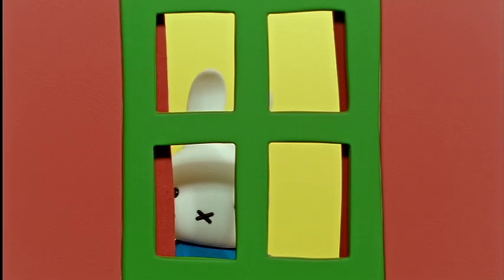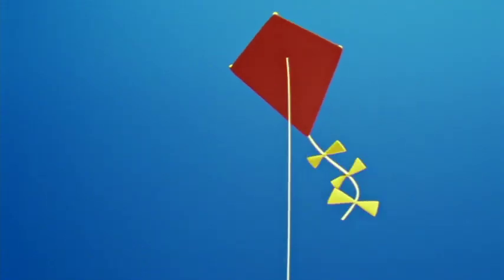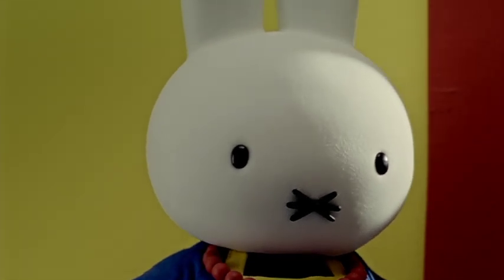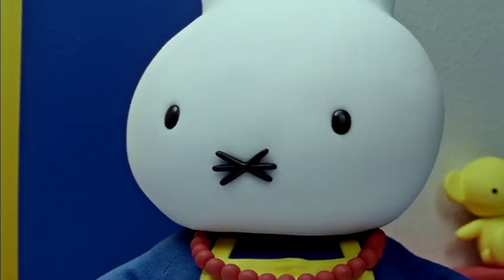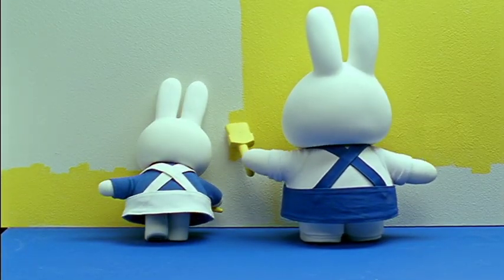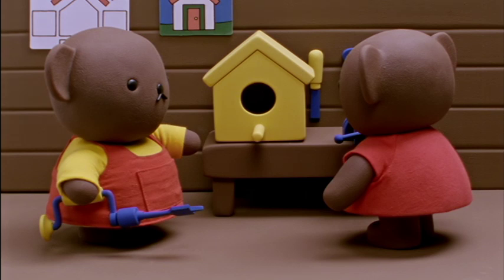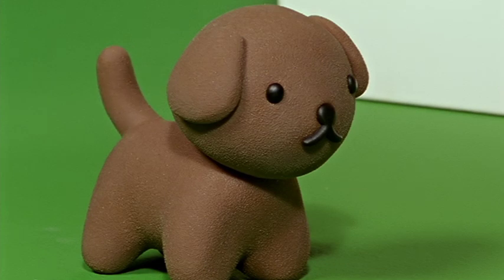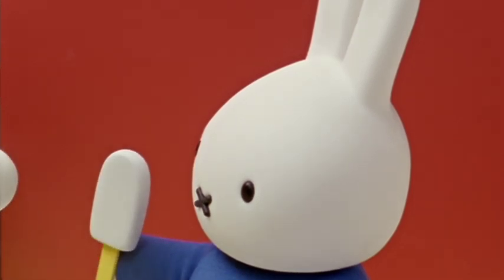Miffy Flies A Kite! | Full Episode Compilation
When Miffy sees Grunty’s beautiful kite, she asks Boris Bear to make her one too. She helps him, and when the kite is finished, they try it out. It gets stuck in a tree, so Miffy decides to fly it somewhere else. Over her house there are now two beautiful kites in the air – Grunty’s and Miffy’s. She is very proud!
Welcome to Miffy’s official YouTube channel. Here you can enjoy full episodes, songs and lots of extras of Miffy and her friends.